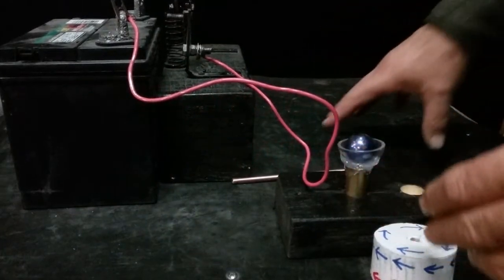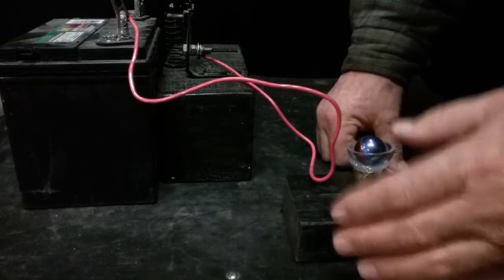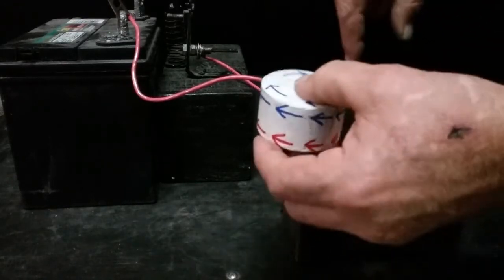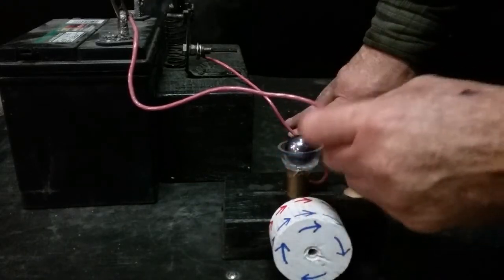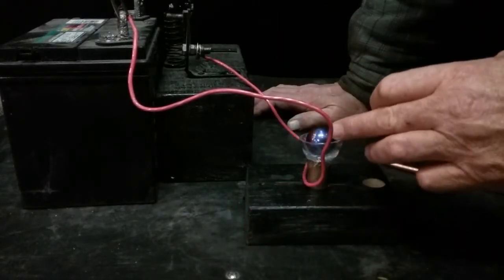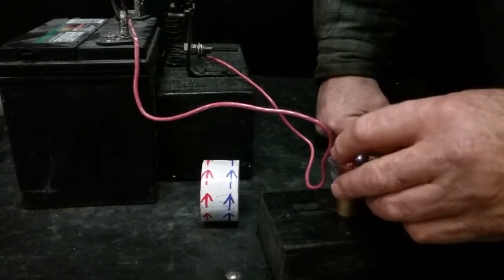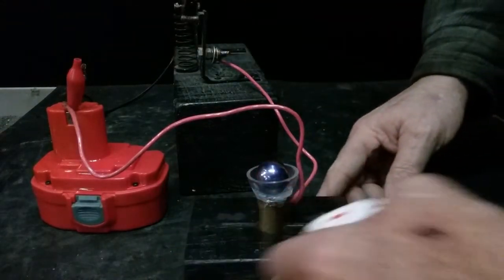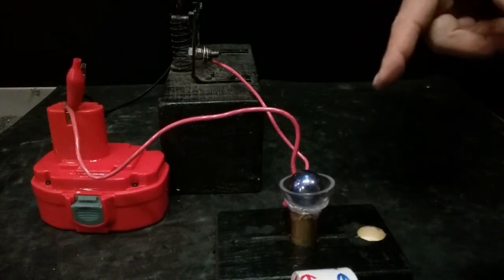Do Electric Currents Rotate?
Do electric currents rotate when conducting through straight (solid or stranded) wires?